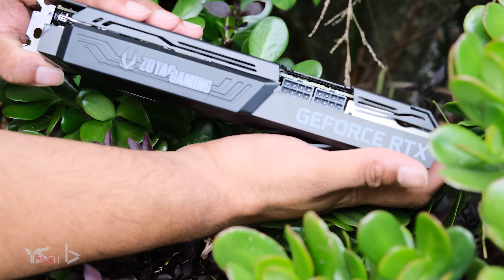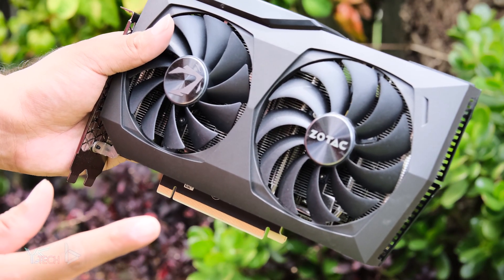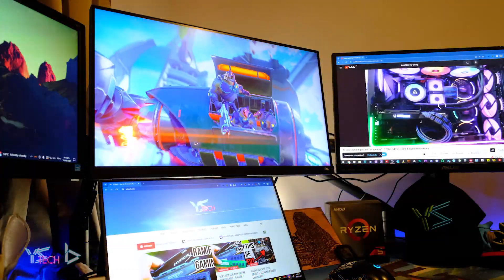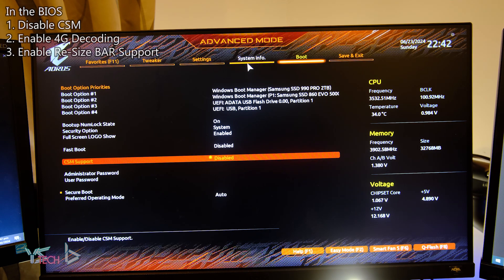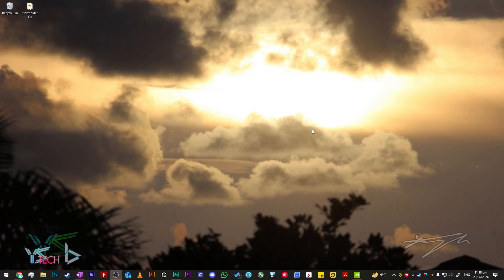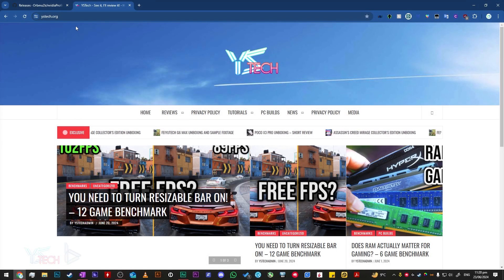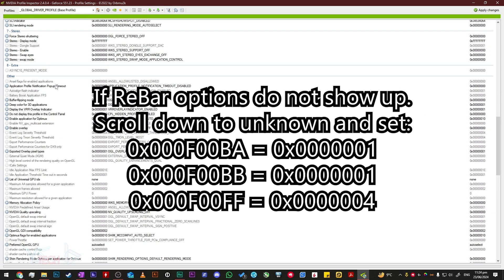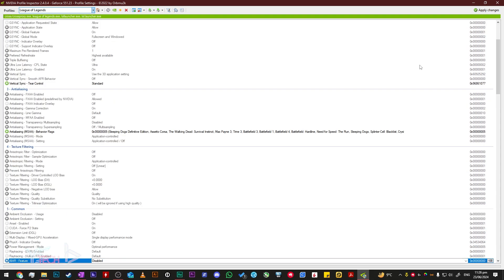How to enable Resizable BAR on an Nvidia GPU for ANY game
Resizable BAR is a feature that may help some systems achieve better performance by only enabling the feature. Let's see how to enable it! :D

YSTech Article: COMING SOON :D

Timestamps
0:00 - 1:33 1. Requirements
1:34 - 2:35 2. Check for GPT-formatted Windows
2:36 - 3:09 3. How to enter the BIOS
3:10 - 4:35 4. Enable ReBar from BIOS
4:36 - 5:57 5. Verify ReBar has been turned on
5:58 - 7:49 6. Turn on ReBar for All Games
7:50 - 8:31 7. Disable ReBar for individual games.
(Only if you want to)
8:32 Conclusion

TL;DW
 1. Make sure your PC is compatible.
  a. Check your processor and motherboard.
  b. Check that you have a GPT Windows drive.
 2. Turn off CSM in BIOS.
 3. Enable 4G Decoding in BIOS.
 4. Enable ReBar in BIOS.
 5. Check ReBar is on in Windows on Nvidia Control Panel Under HELP then System Information.
 6. Download and extract Nvidia Profile Inspector.
 7. Select Global Settings
 8. Turn on ReBar
  a. rBAR - Feature to Enabled
  b. rBAR - Options to 0x01
  c. rBAR - Size Limit to 0x04
 9. Apply Changes
 10. Done :D